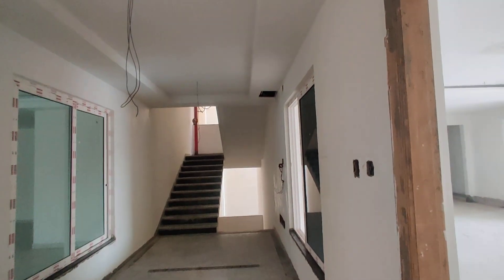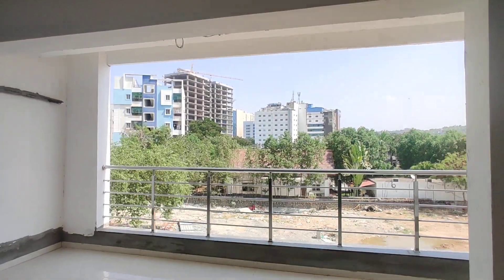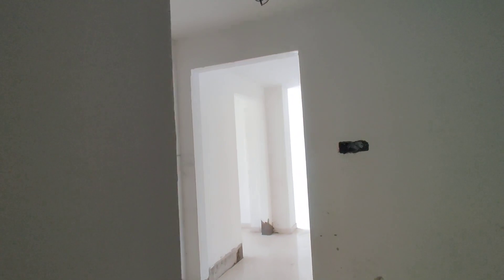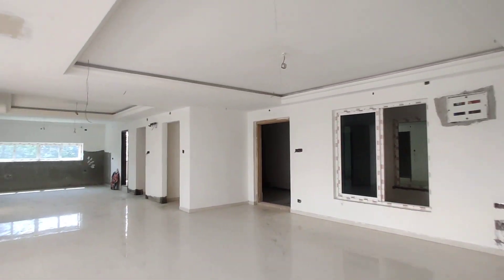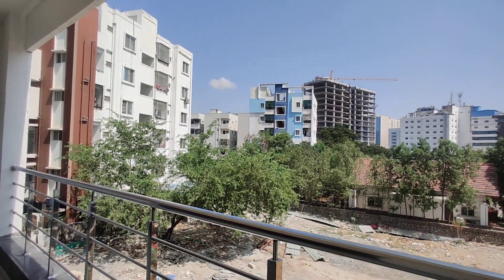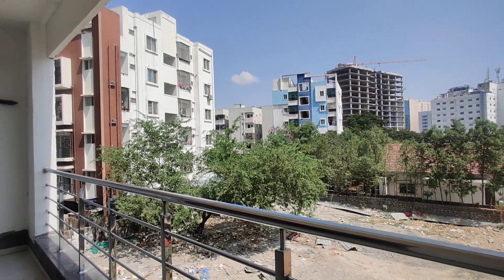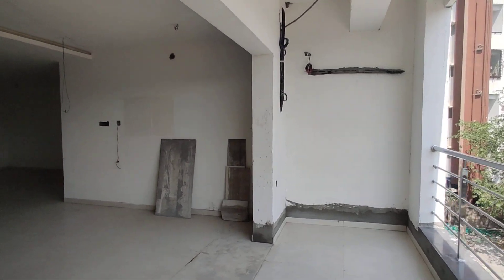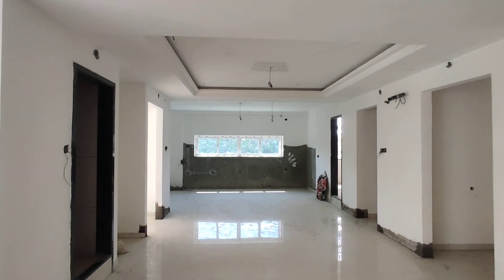3Bhk Flats For Sale In Raidurg Hyderabad | Complex